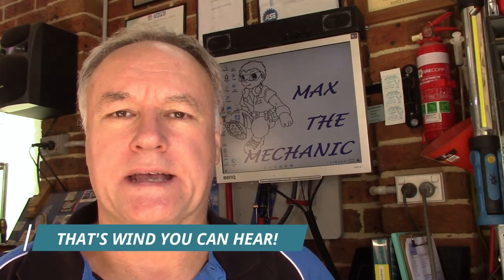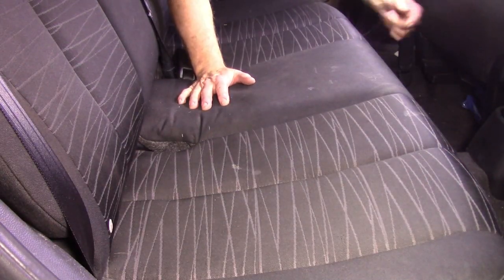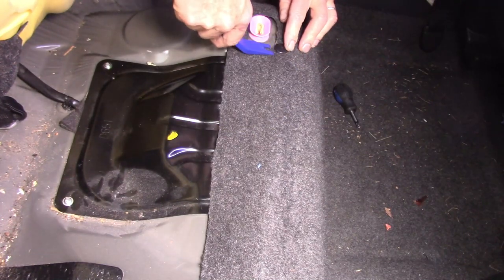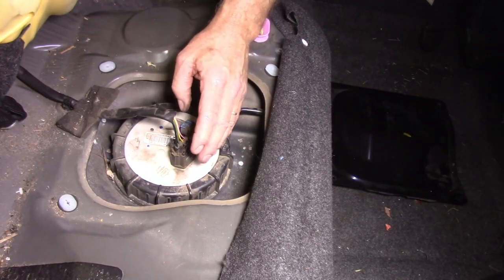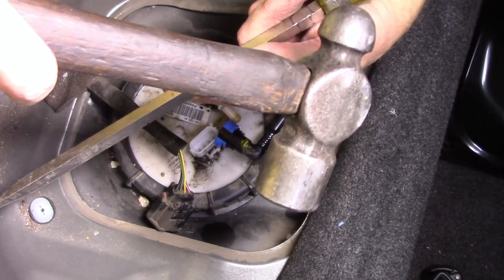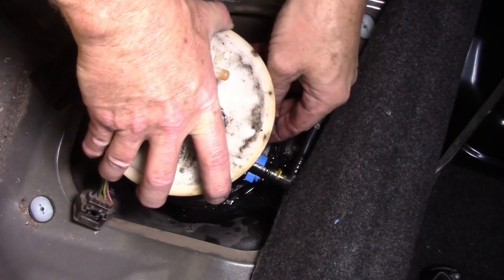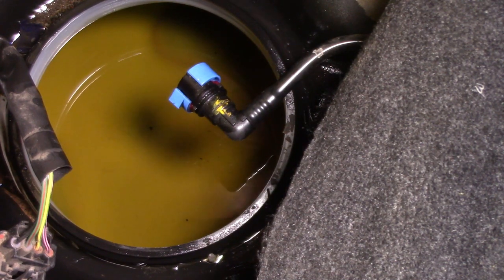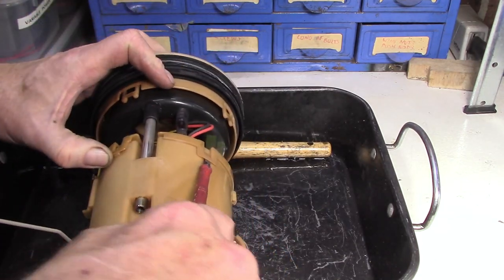Mazda 2 Fuel Filter Replacement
Many manufacturers are opting for in-tank fuel modules. The advantage of this is that the fuel pump, fuel filter, fuel sender unit and in this case, the pressure regulator can be included in one unit, therefore saving them money.

In this video, the fuel filter is being replaced, requiring the module to be removed from the fuel tank.

Brännö by Wintergatan
Free Licence to use this track in your video can be downloaded

30 Million Times (instrumental) by RYYZN